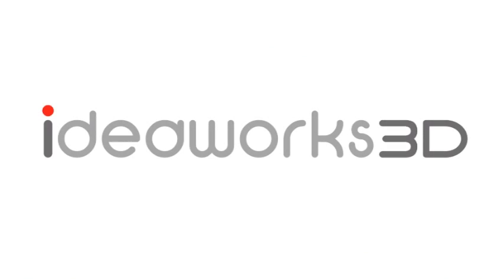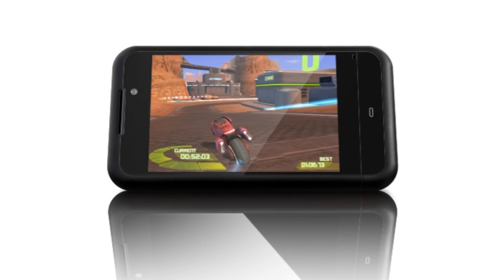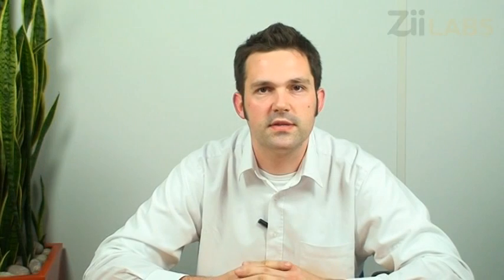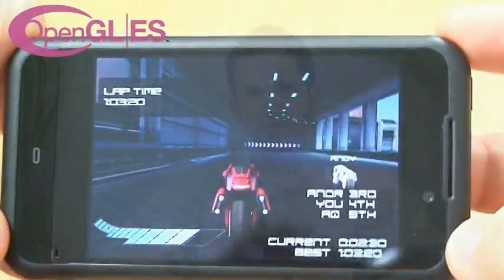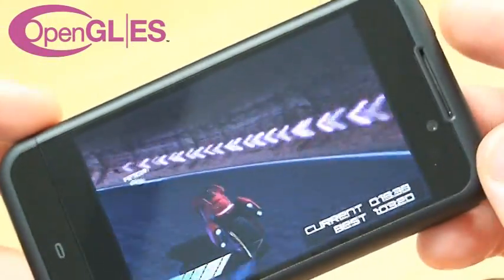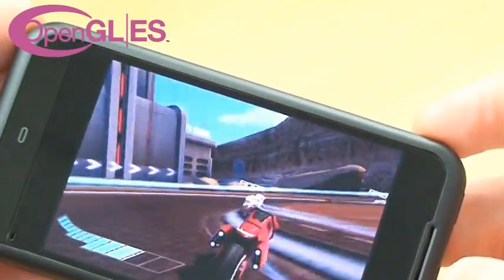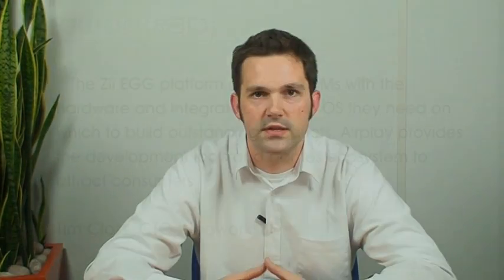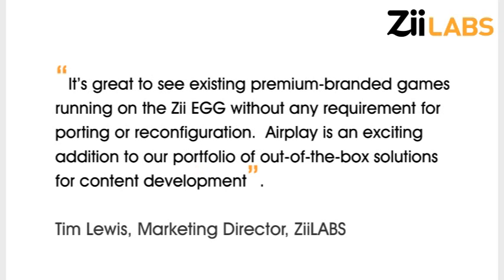ZiiLABS Partners with Ideaworks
Ideaworks3D, developer of Airplay SDK for advanced native mobile games for advanced native mobile games and applications, today announced support for the ZiiLABS Plaszma platform and recently announced 'Zii EGG' handheld computer.